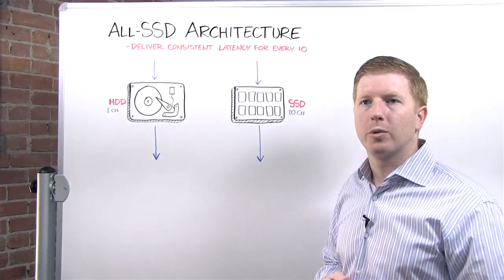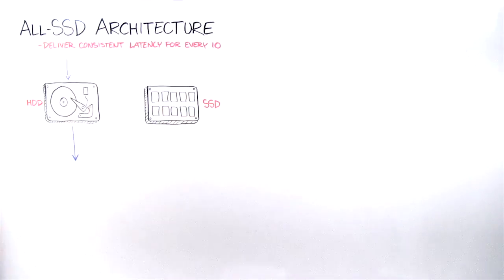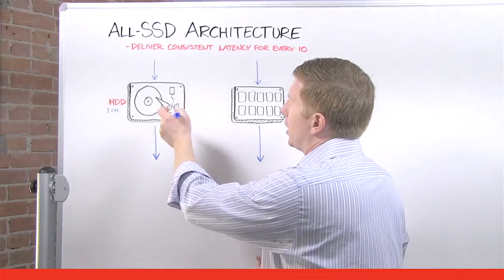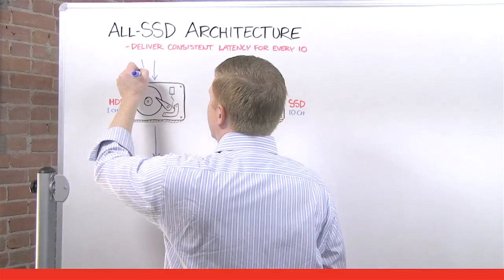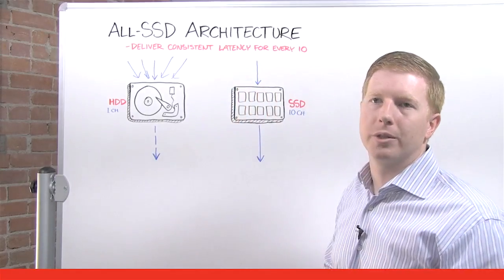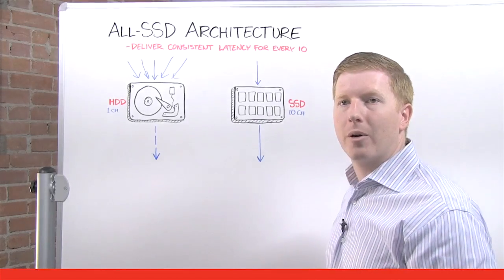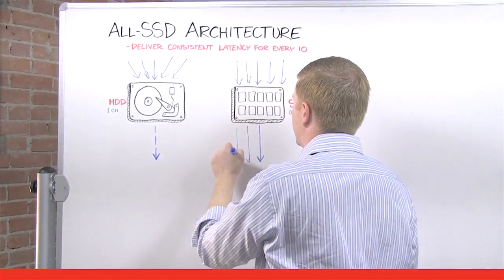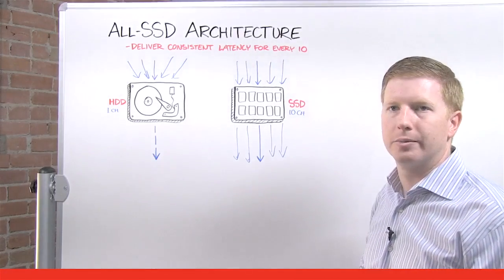SolidFire Whiteboard: All-SSD Architecture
All-SSD Media Enables the delivery of consistent latency for every IO
Without an all-SSD architecture, guaranteeing Quality of Service (QoS) is impossible. Tiered and hybrid disk solutions are all subject to unpredictable, rapid changes in IO latency that prevent predictable performance.